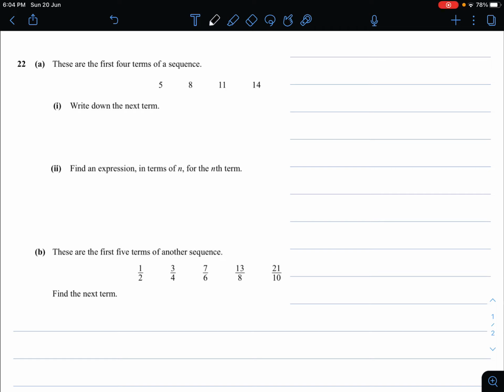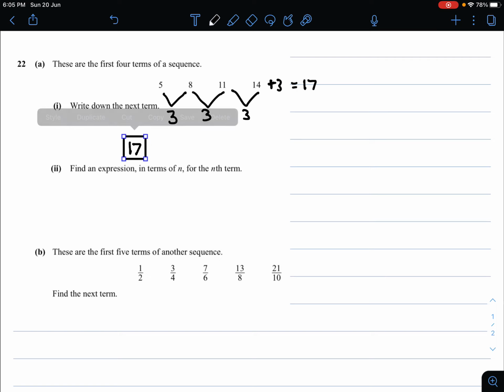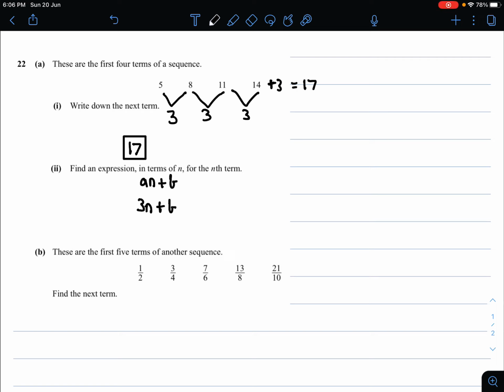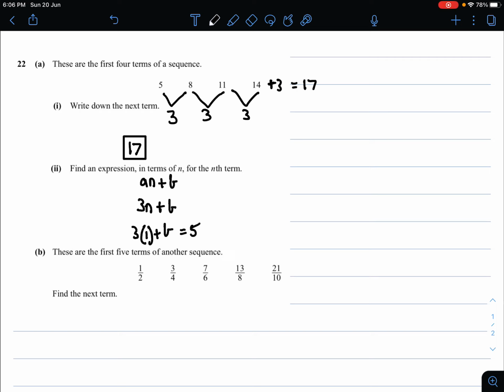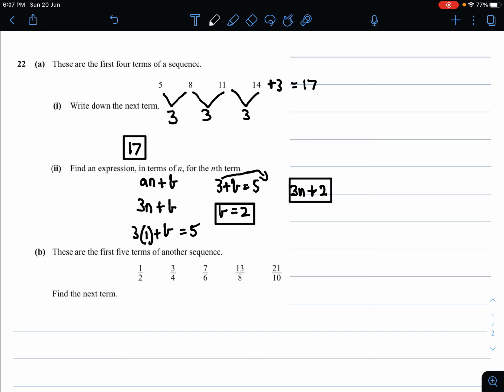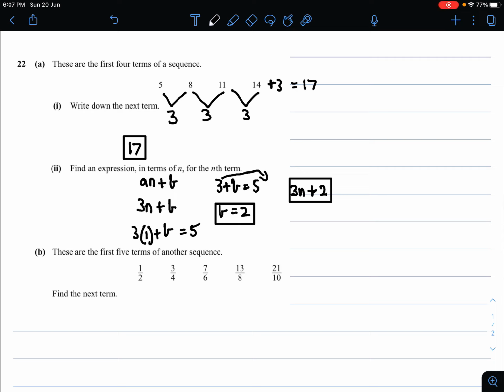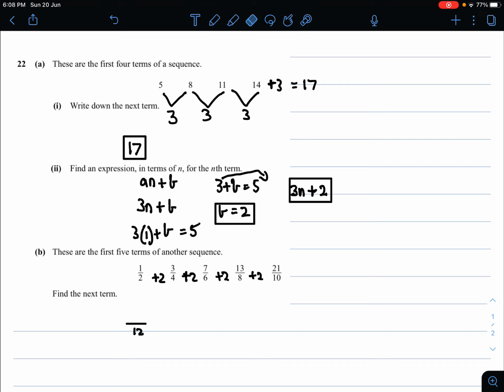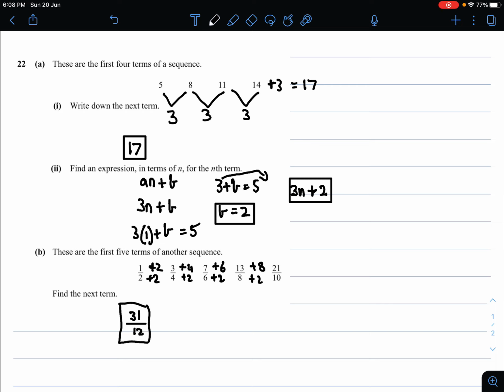IGCSE EXTENDED Mathematics 2019 MAY/JUNE Paper 2 Variant 1 Question 22